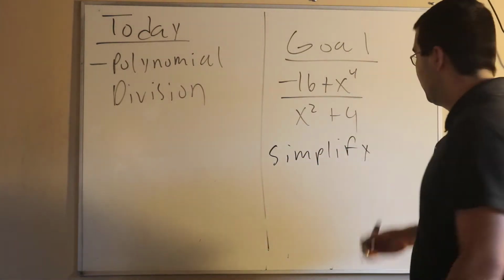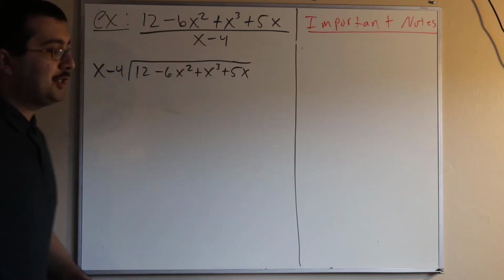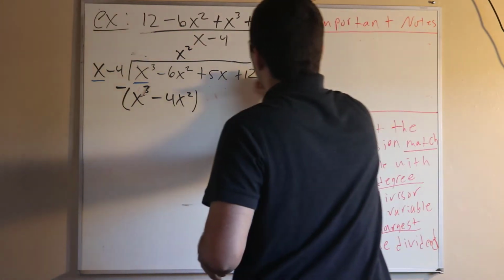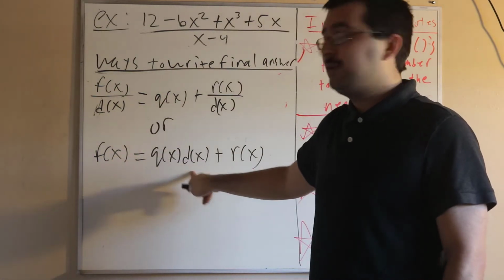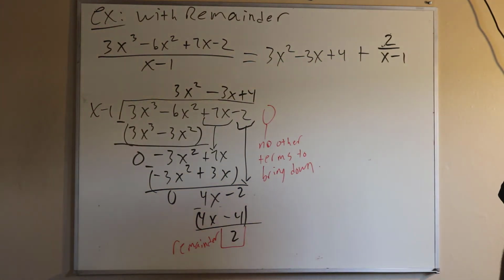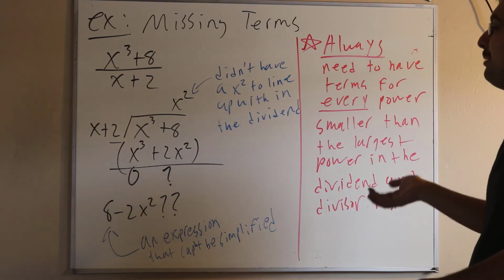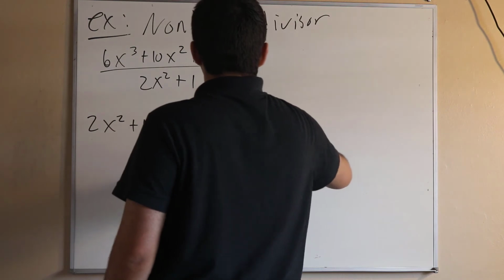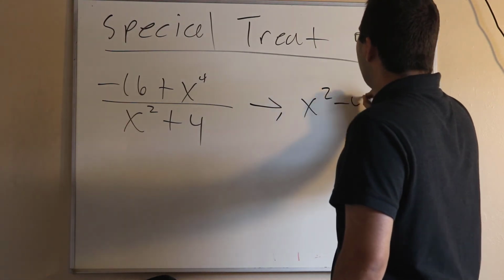Lecture 3/24/20 sec. 3.3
Today's video covers section 3.3 from our text.